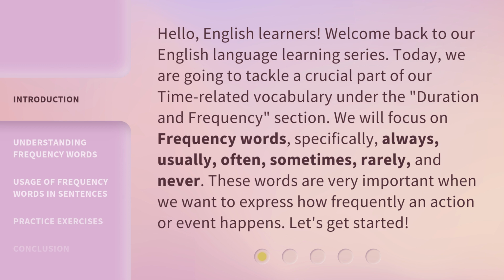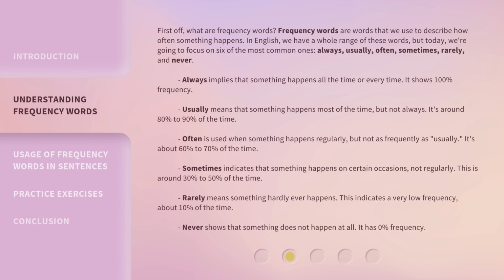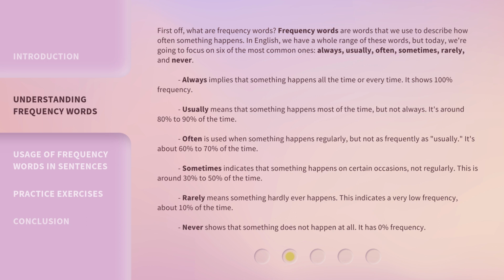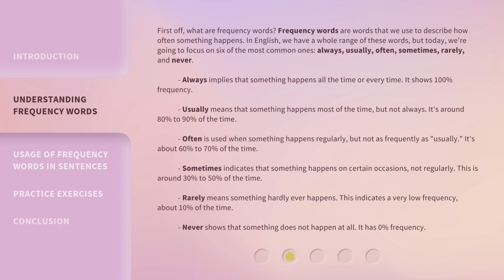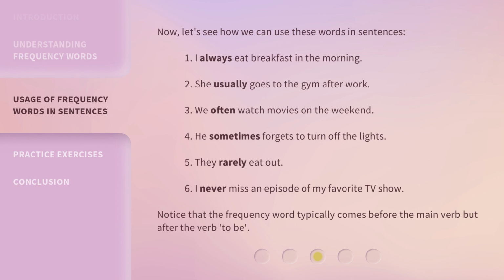Getting the Hang of Frequency Words: Always to Never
Mastering Frequency Words: From Always to Never • Learn how to use frequency words like always, usually, often, sometimes, rarely, and never to describe the frequency of actions or events in English. Join us in this English language learning series as we dive into the world of duration and frequency vocabulary.

00:00 • Introduction - Getting the Hang of Frequency Words: Always to Never
00:42 • Understanding Frequency Words
01:57 • Usage of Frequency Words in Sentences
02:33 • Practice Exercises